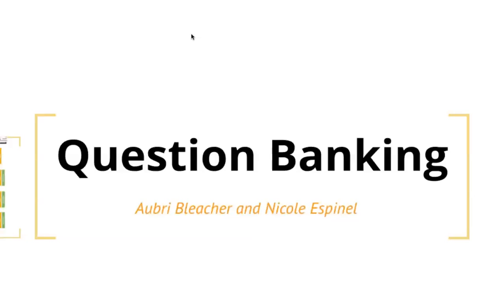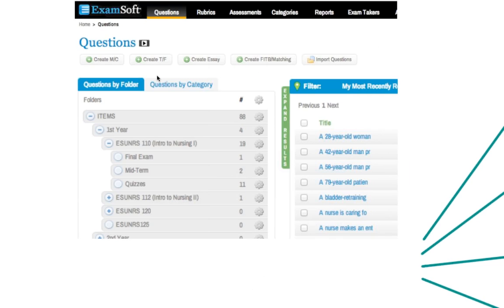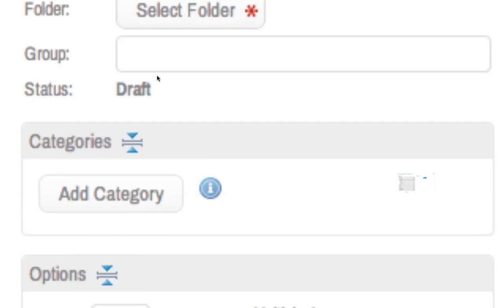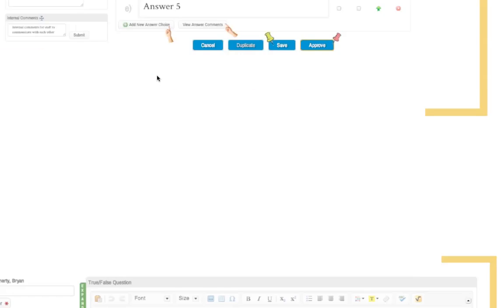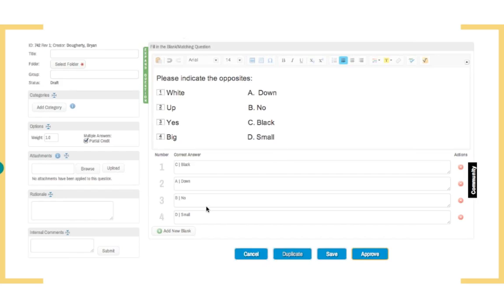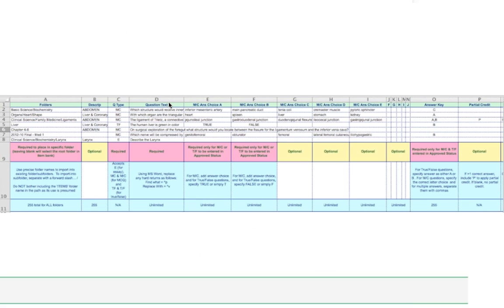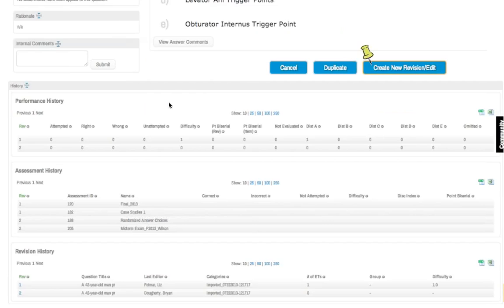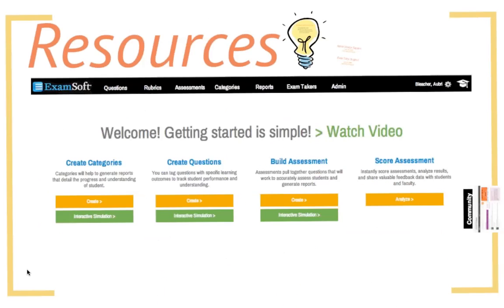Question Banking Webinar 7 10 14 2 03 PM